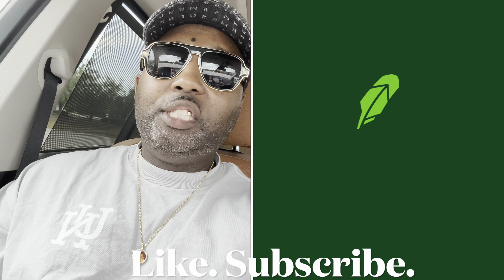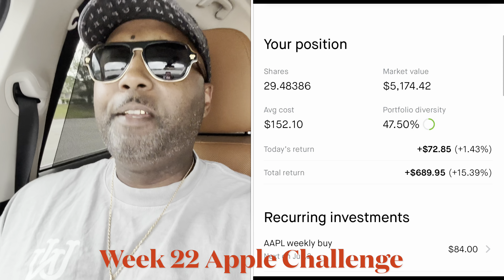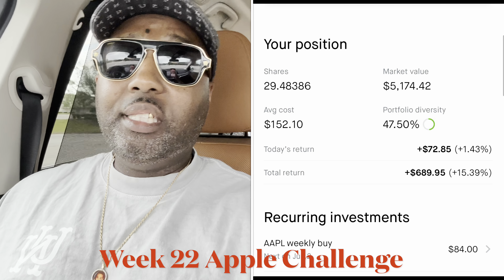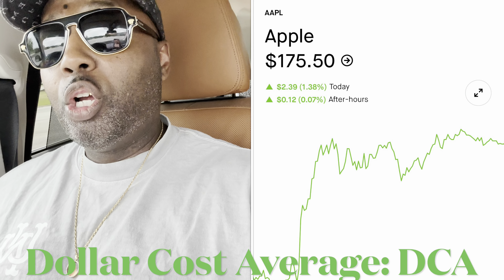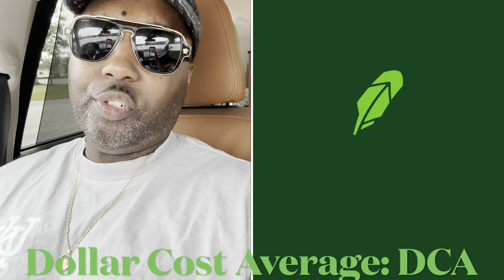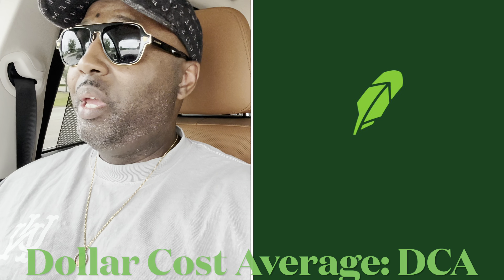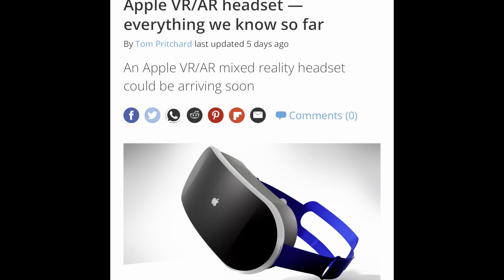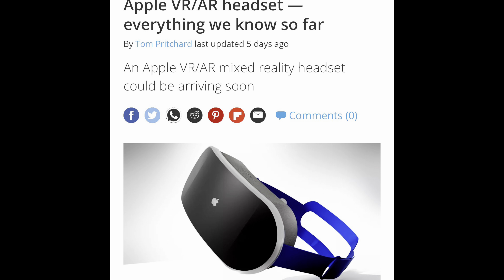$12 /DAY CHALLENGE APPLE STOCK WEEK 22 UPDATE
Reebok Question Mid Heart over Hype review

Air Jordan 7 Hare Jordan review